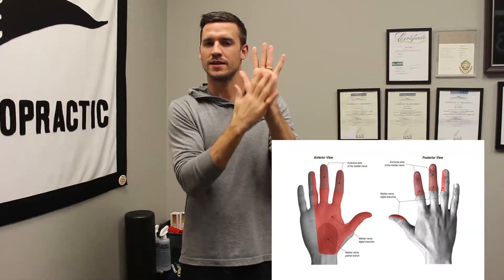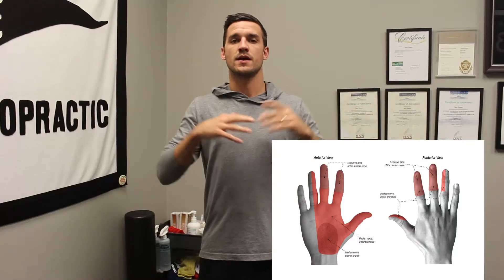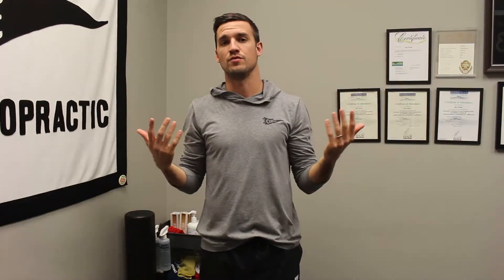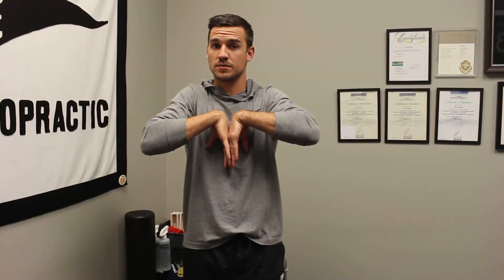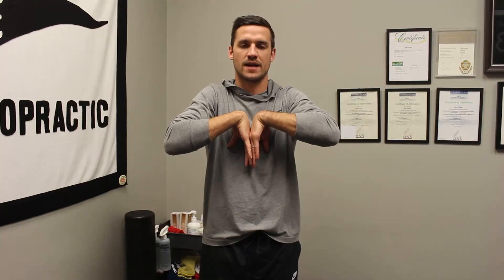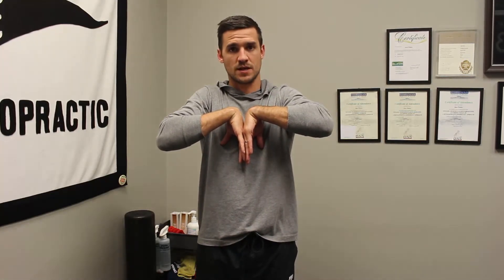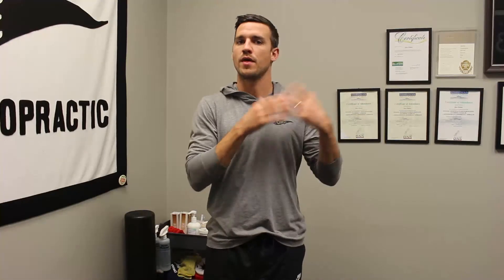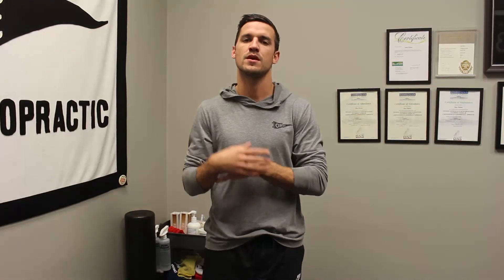Carpal Tunnel Syndrome: 3 At-Home Tests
The diagnosis of Carpal Tunnel Syndrome can often be made from a thorough history and physical examination. Oftentimes, expensive testing such as EMG studies and MRIs is not needed.

Try these three at-home tests to see if you suspect you may be suffering from carpal tunnel syndrome. The first two maneuvers are provocative, meaning they are attempting to elicit symptoms. If symptoms are elicited in the given time frame they are considered positive. The third "test" is actually a finding and is normally gathered from the clinical history.

1. Arm Elevation Test - symptoms are elicited or provoked with arm elevation in under 2 minutes. Place your arms overhead and monitor for pain. numbness, or tingling in the median nerve distribution.

2. Phalen Test - the backs of both hands are placed together with the fingers pointing down towards the ground. The position is held and a positive test is a reproduction of median nerve symptoms in under 1 minute

3. Flick Sign - patients describe flicking their hands and wrist to help relieve symptoms and bring feeling back to the hands. This is done after periods of inactivity such as sleeping or with prolonged positions or repetitive movement tasks.